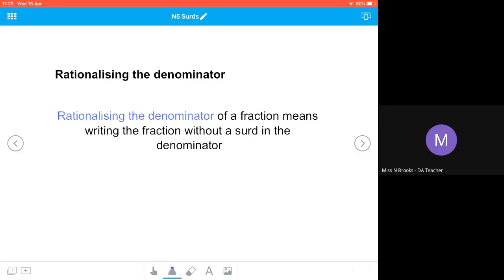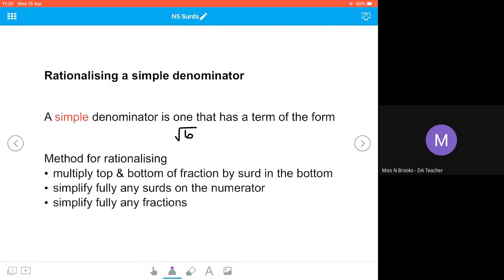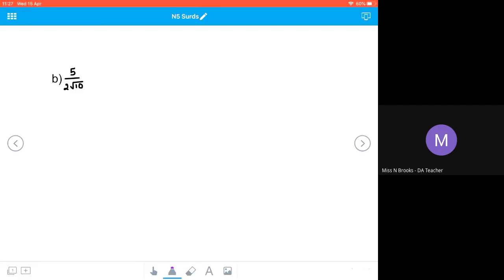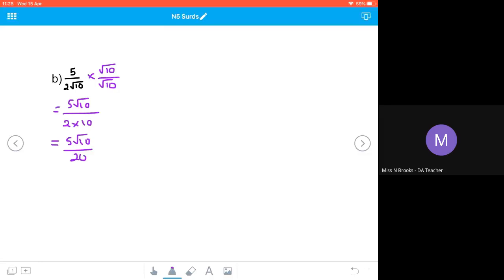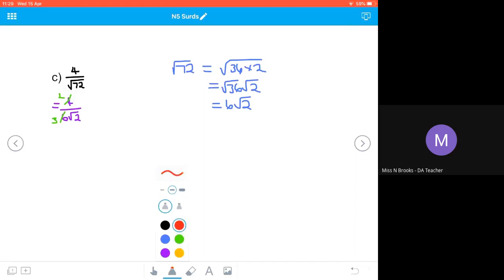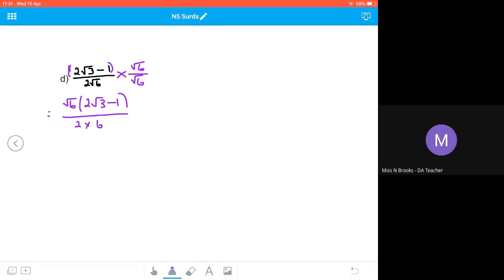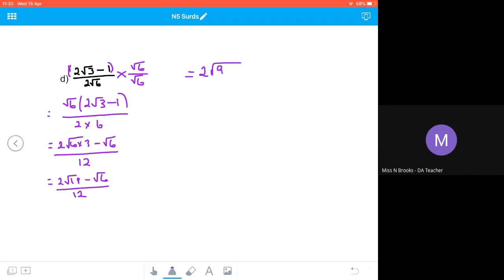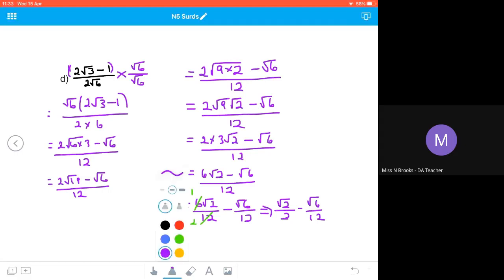N5 E&F1.1 Surds 4 Rationalising the denominator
Rationalising the denominator of a surd and simplifying